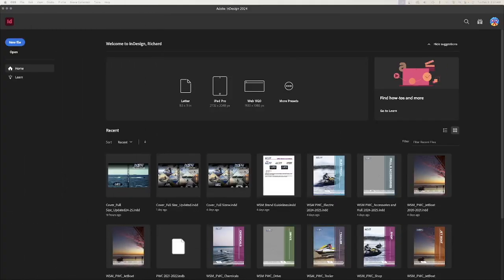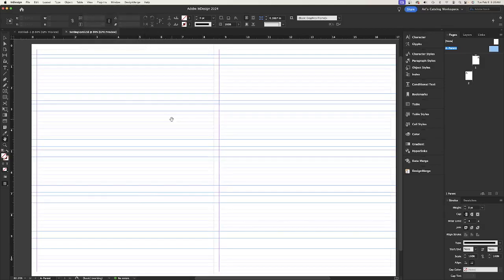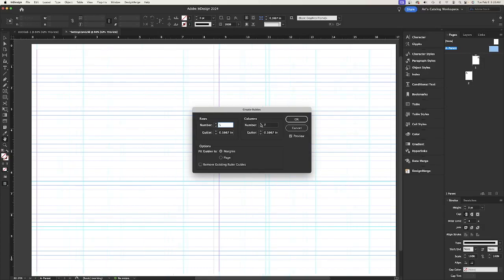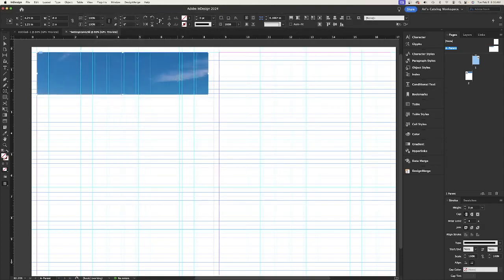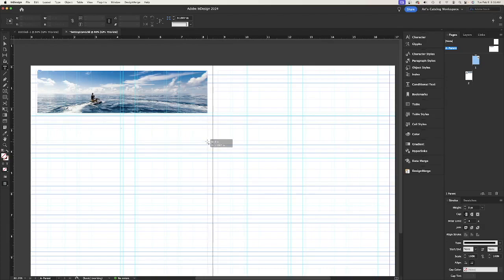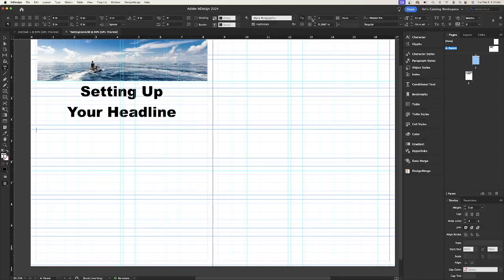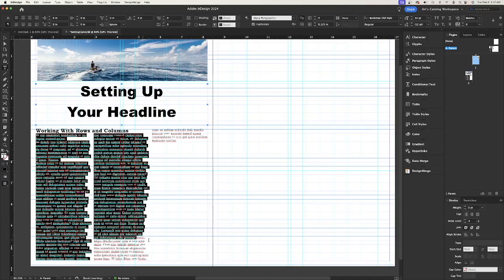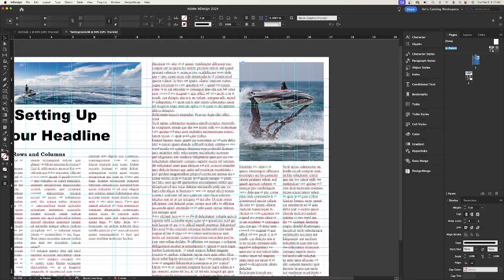Using Guides & Baseline Grid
This was made to teach my typography students how I use a combination of margins, guides, and the baseline grid to set up a document grid in InDesign. Grids are an essential part of making an effective page layout.